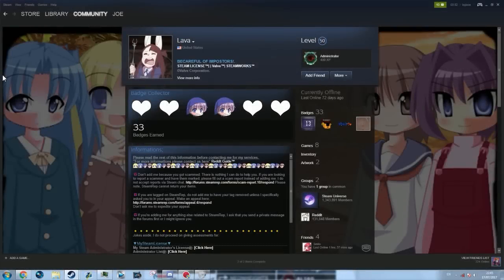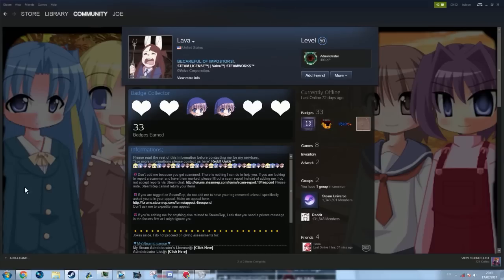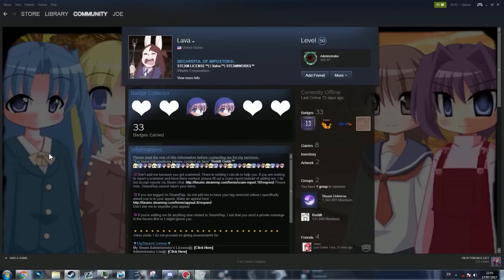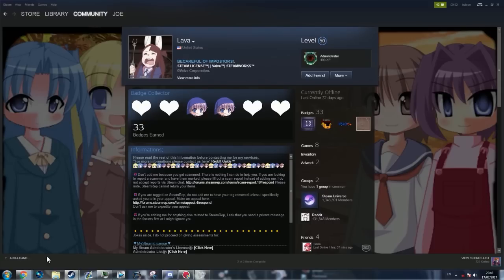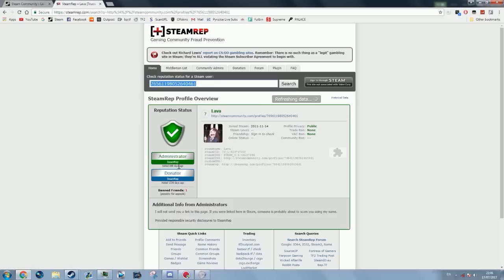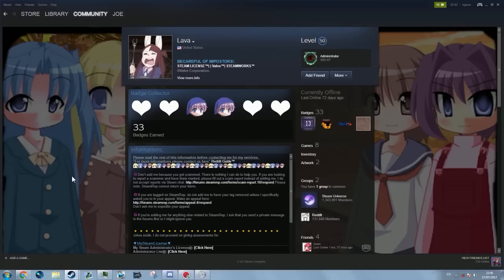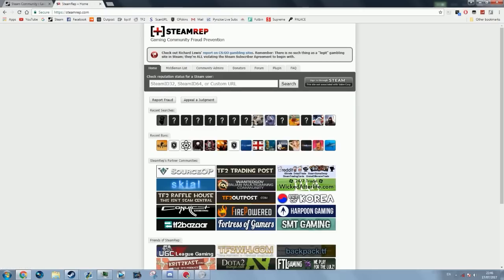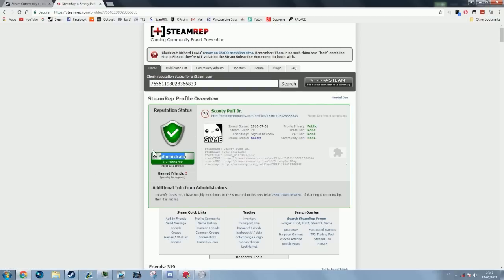TF2 - The "Steam Admin" Scam Method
This scam seems to be becoming very frequent as of late, so although I've made a video briefly addressing it before, I thought I would solely make a video about the fake steam admins that are going around. If someone wants to "verify" your item or "check if its clean" through someone else, and doesnt do a traditional trade then it's a scam.